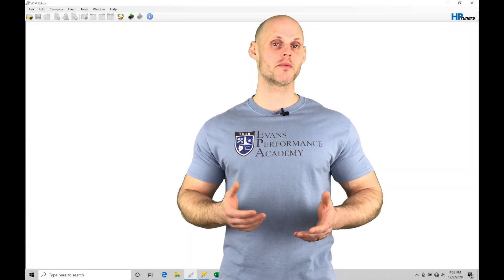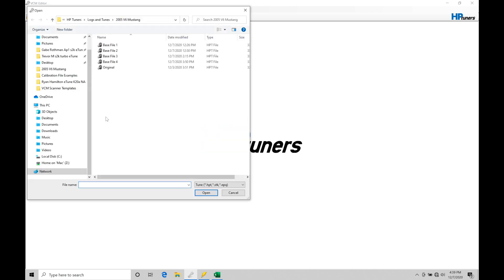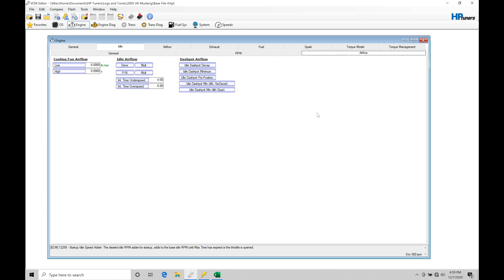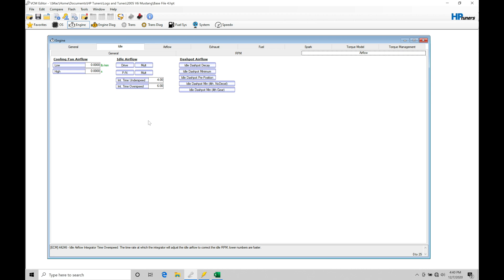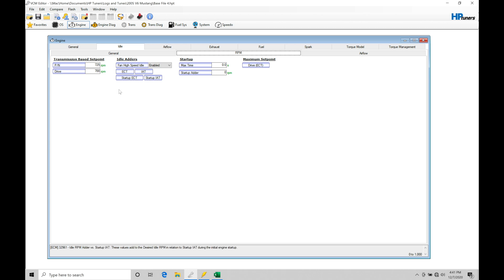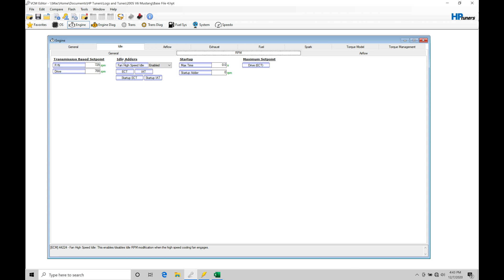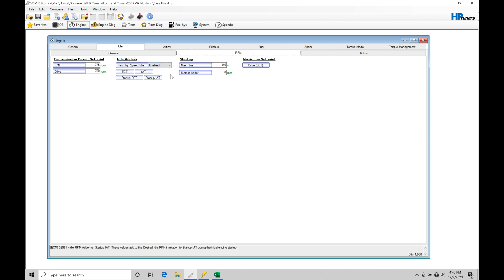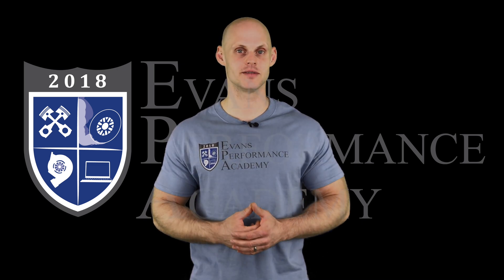HP Tuners Ford Mod Motor Training Course Part 19: Idle Control Tuning | Evans Performance Academy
HP Tuners Ford Mod Motor Training Course Part 19: Idle Control Tuning walks you through how the idle control works in the Ford PCM.  We explore how to use logged data in the VCM scanner to properly calibrate the idle airflow tables.